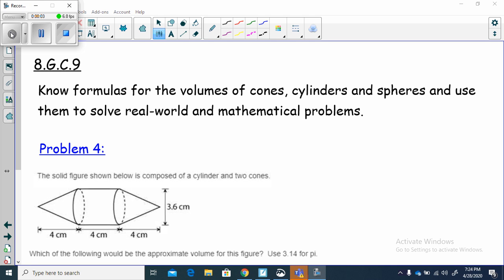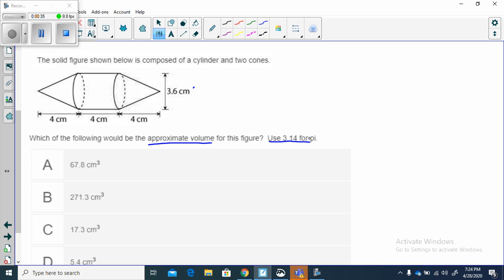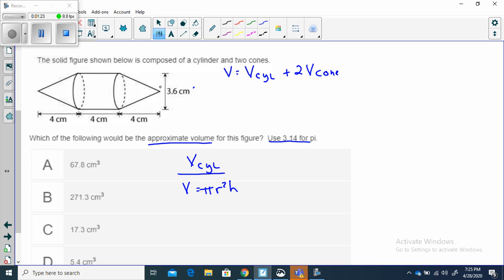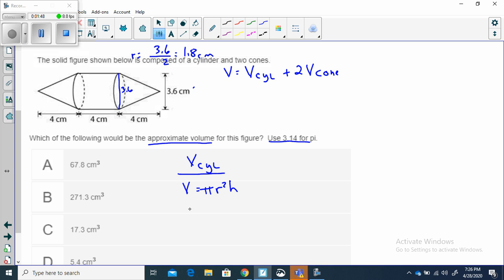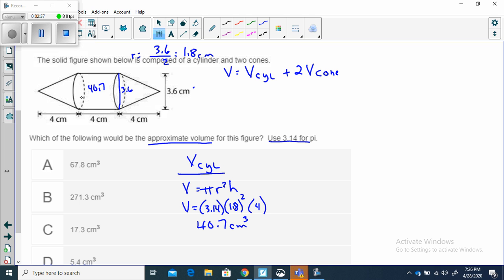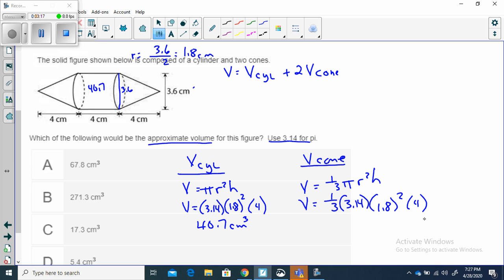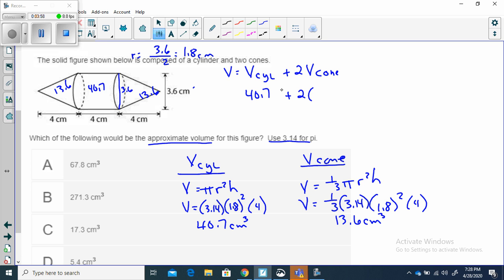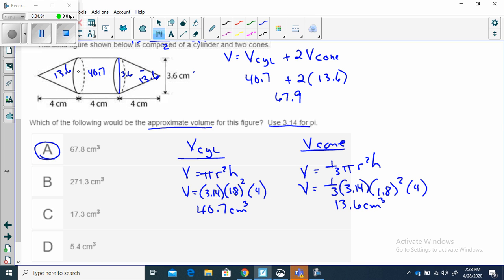8 G C 9 Prob 4 LEAP Review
8.G.C.9 Problem 4 LEAP Review
Calculate the volume of a composite figure